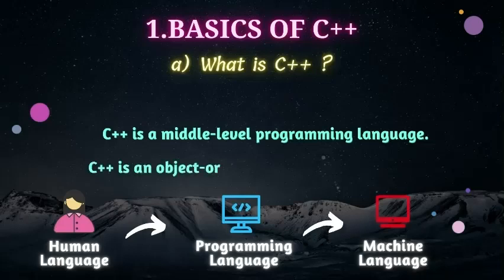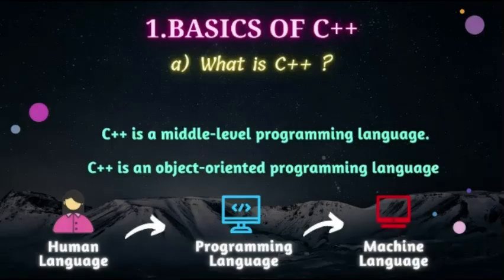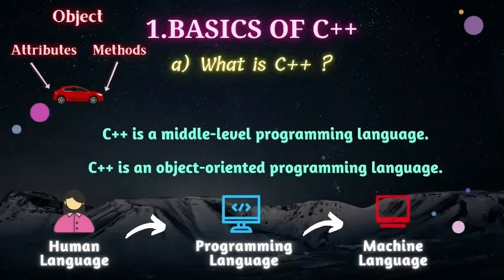#1 Easy C++ Tutorial for Beginners in English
In this video, you will learn the basics of C++.

0:00 - Introduction
0:24 - Basics of C++
2:32 - Conclusion